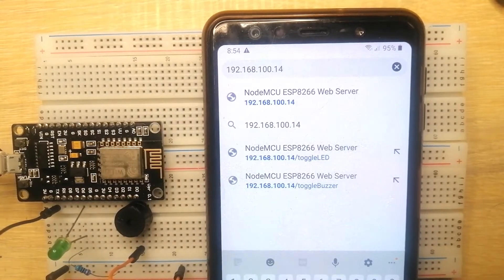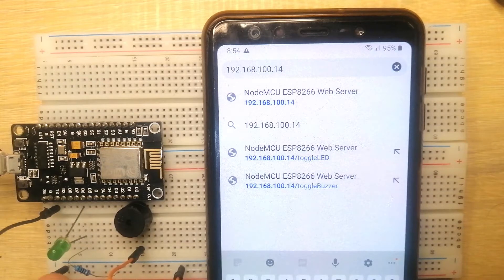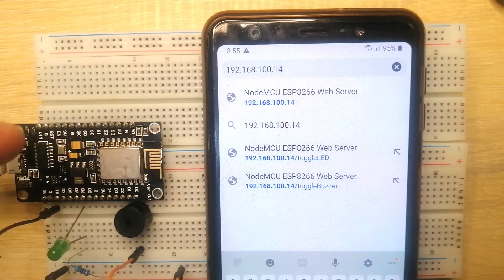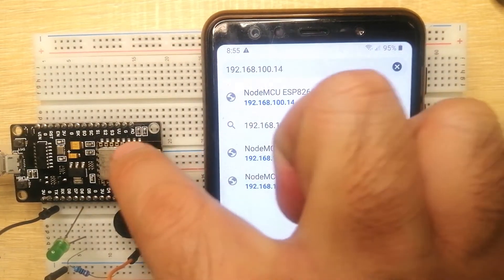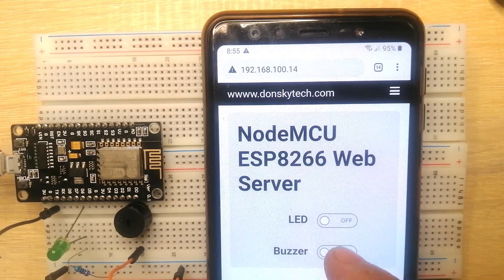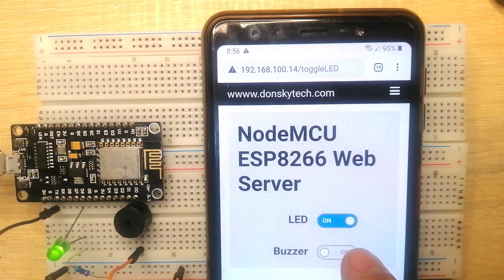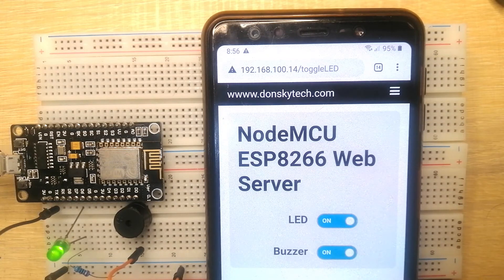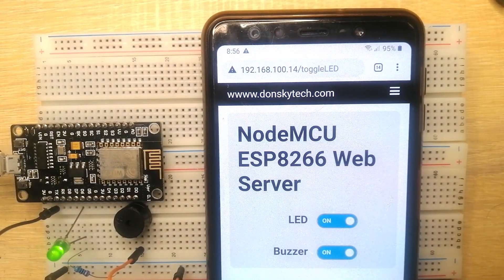ESP8266 NodeMCU Web Server Using Arduino IDE: Control components from your Mobile Phones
In this video we are going to discuss how we can control our electronic components using our mobile phone thru the use of the ESP8266 Node MCU Web Server